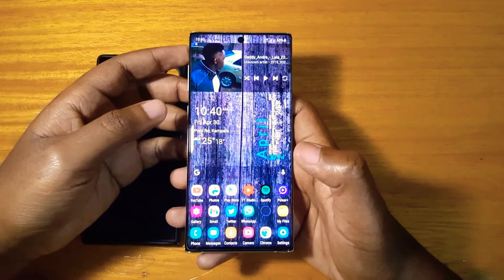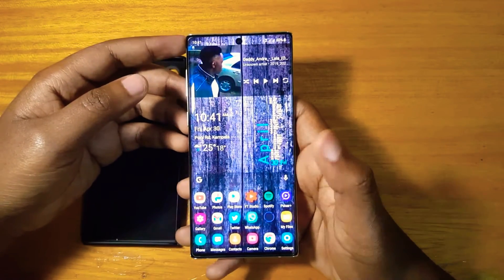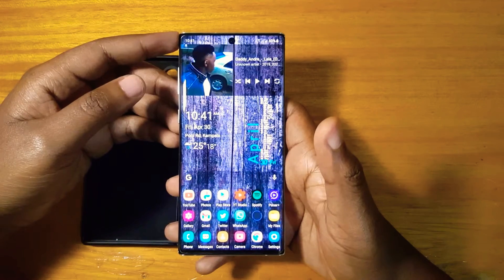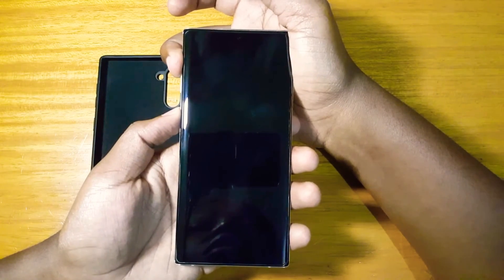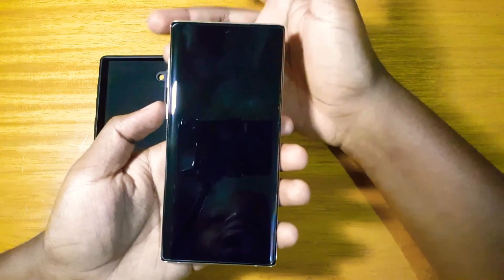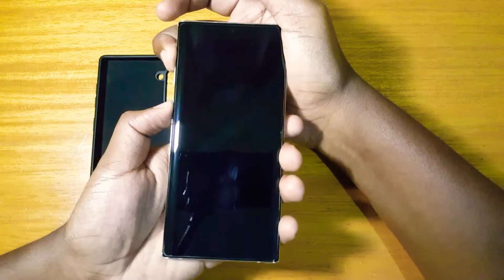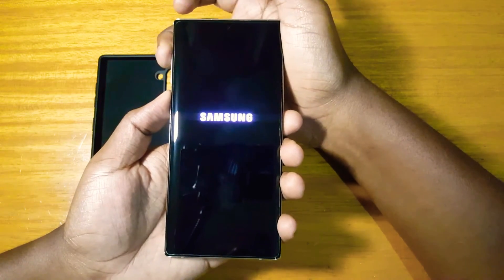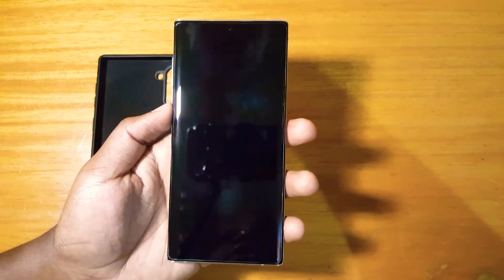Samsung galaxy note 10 recovery mode (ANDROID 11)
How to boot the galaxy note 10 into recovery.